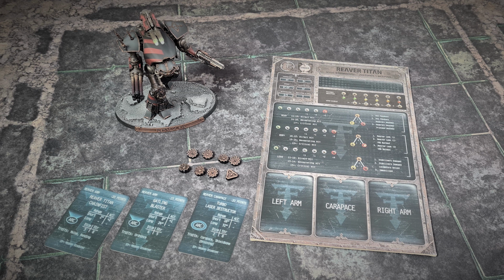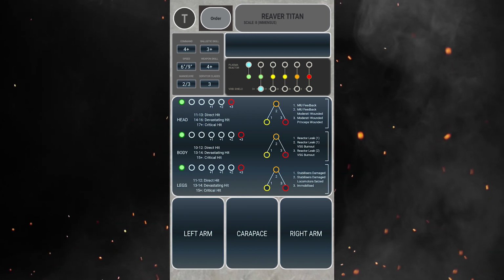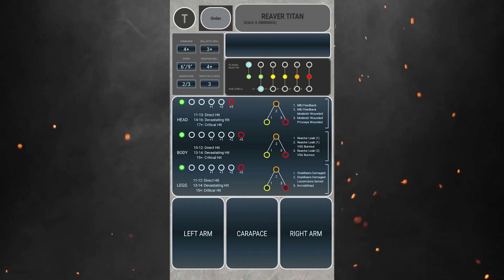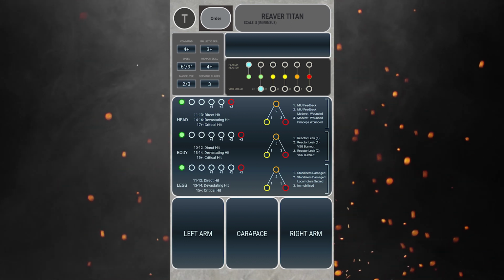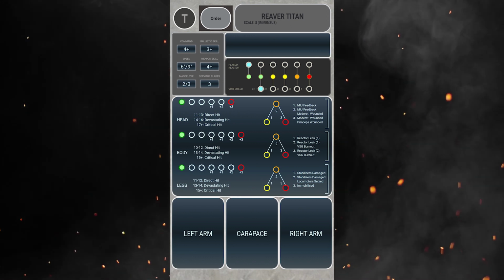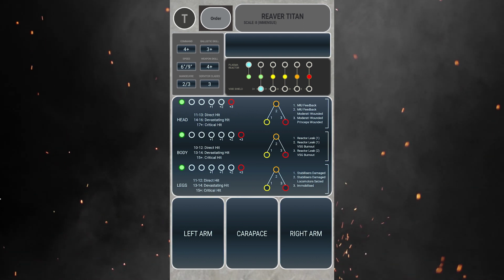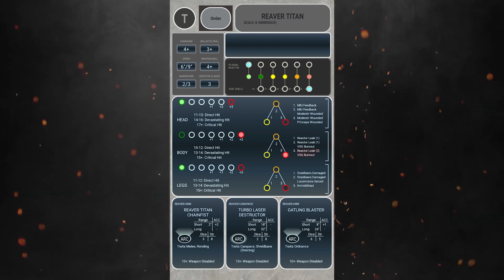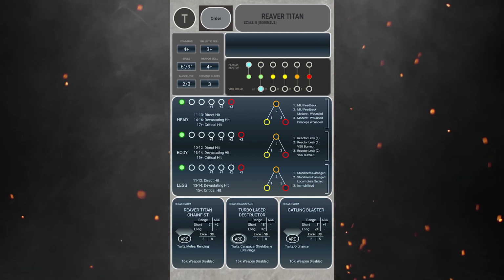How to play Adeptus Titanicus - 2. Command Terminal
No game of Adeptus Titanicus can be played without the Command Terminal, it's what gives this game so much flavour as you resource manage these God Engines!

In this video we'll take a tour of the cockpit and how terminals work.

Big Love Chris